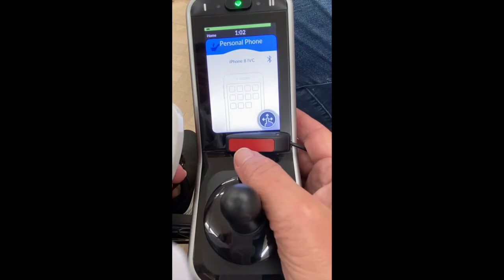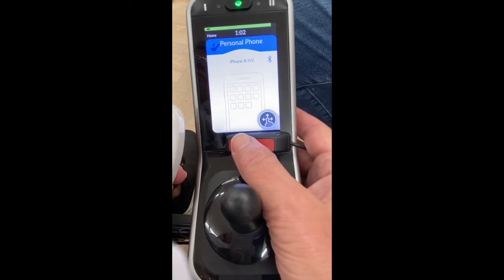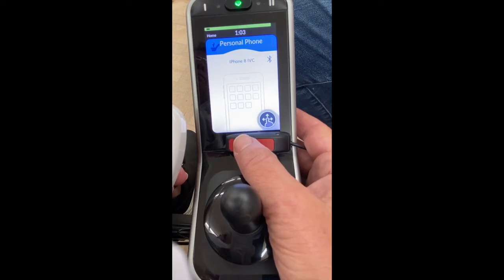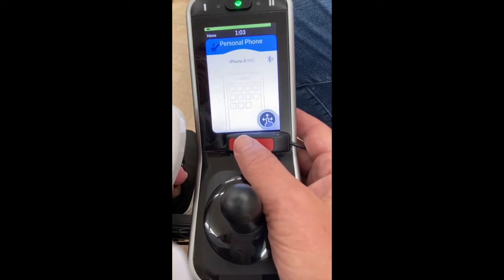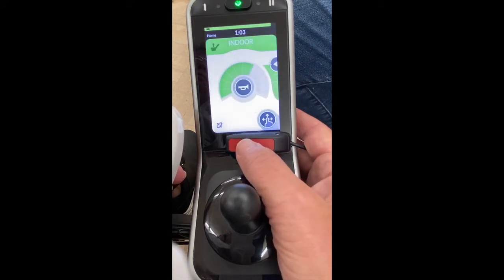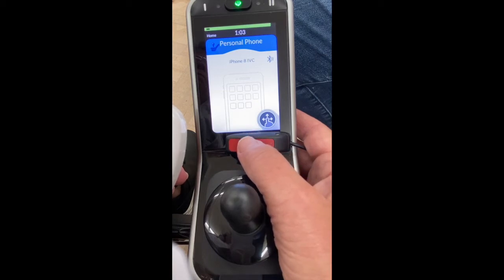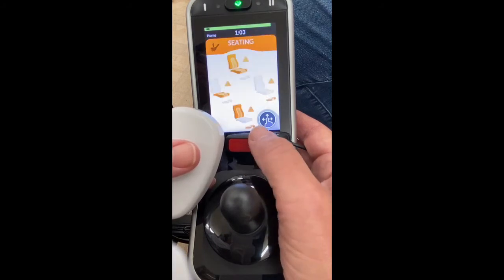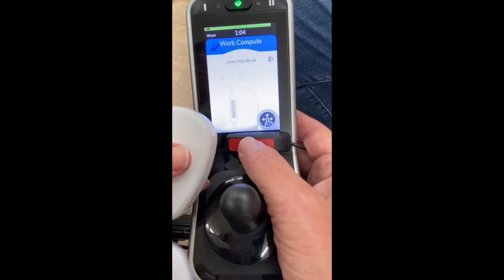Invacare LiNX Profiles & Functions Clinical Applications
Invacare® LiNX® Technology Clinical Programming Series: Profiles & Functions Clinical Applications

Changes to any parameter value or state should be carried out by authorized personnel only.
LiNX Access App Version 6.0.1 used in this video. Apple® iPad® Air iOS version 13.5.1 used in the video. Chair used:  TDX-SP2